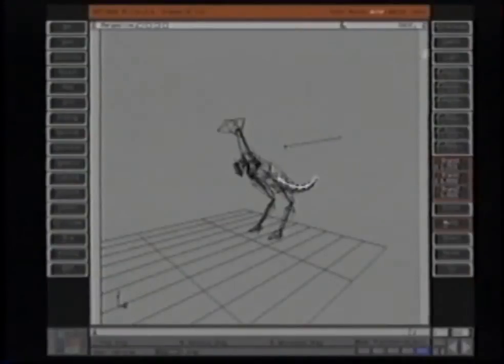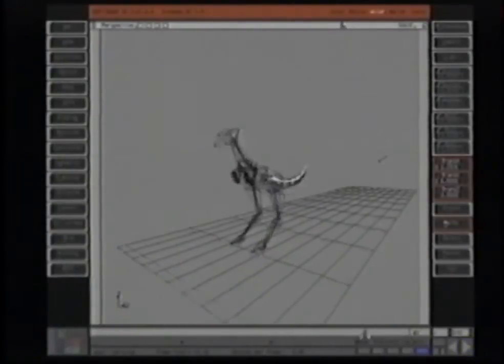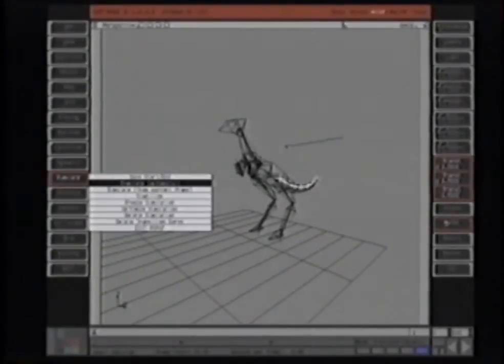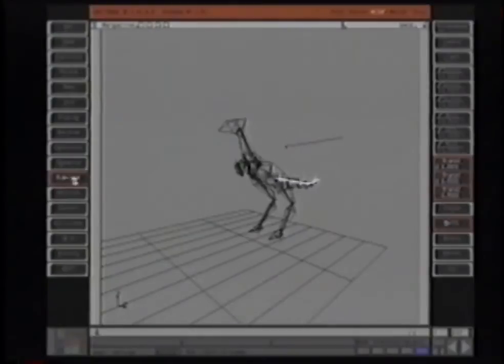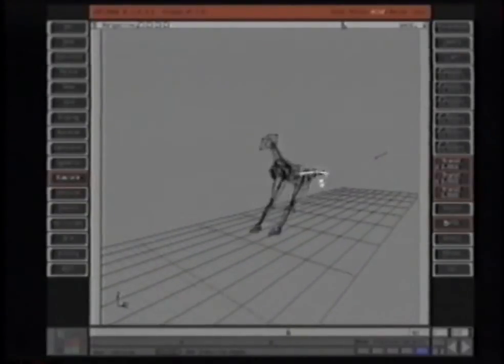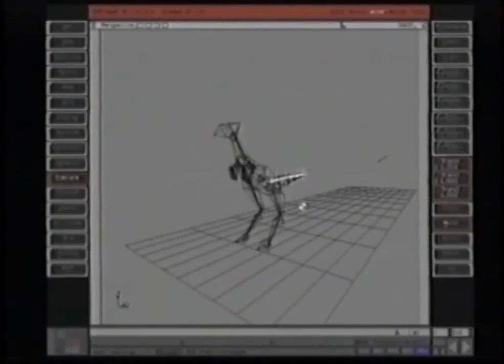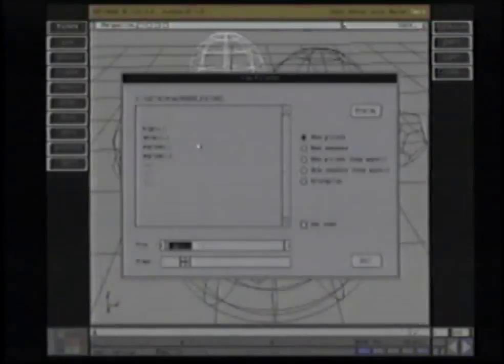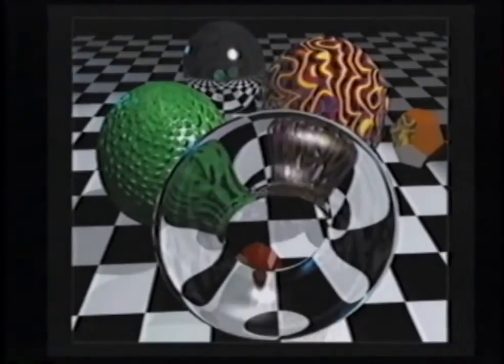Softimage|3D Presentation (1995) - Bill Gates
Softimage|3D for Windows
Presentation (1995) Bill Gates